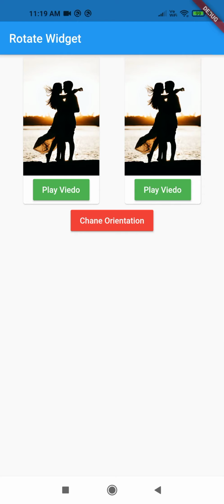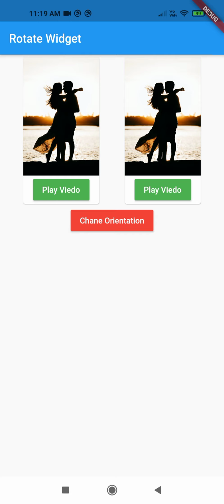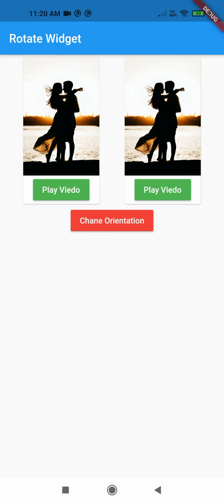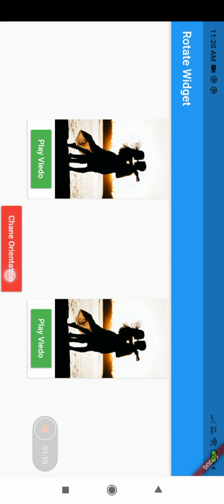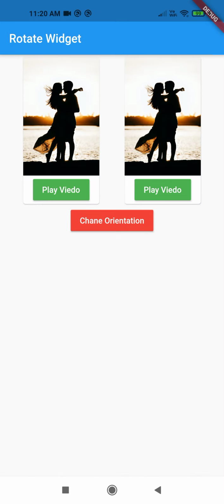Flutter device orientation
Usually mobile applications will develop to support for both Portrait and Landscape mode. But sometimes we may require to fix a specific mode (Only Portrait or Only Landscape). To set app orientation in flutter we will use flutter SystemChrome class.

To use this class we need to import the service.dart file